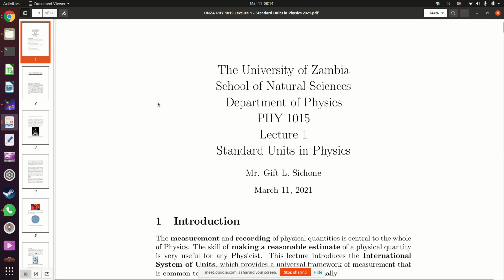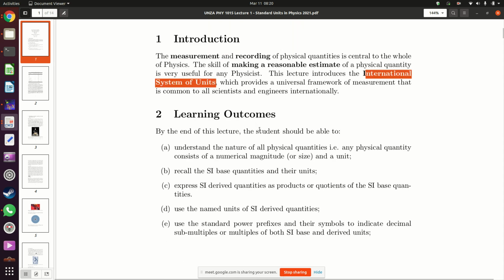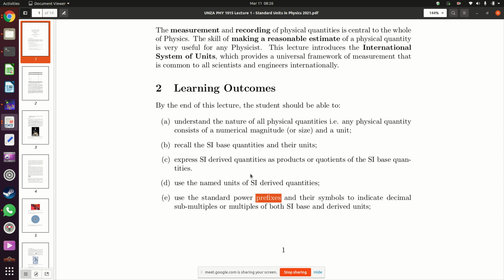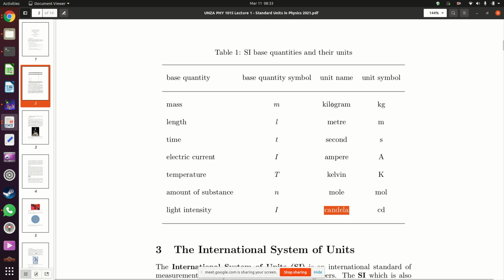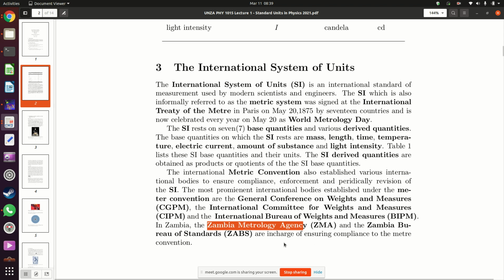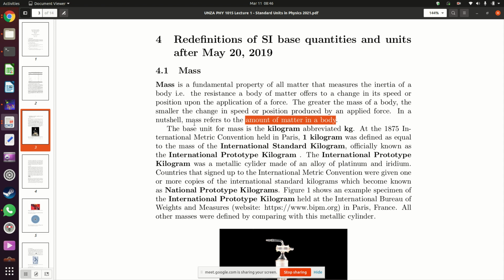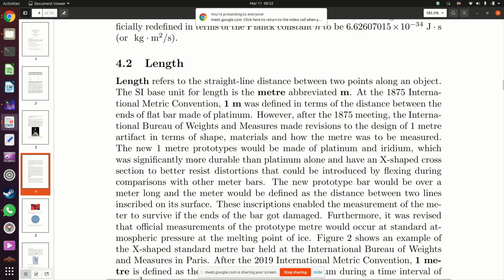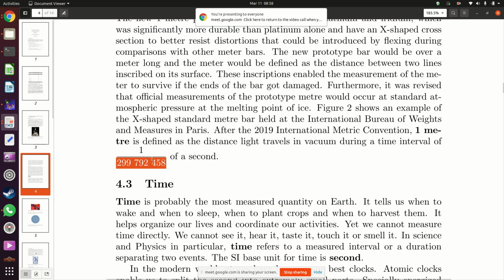UNZA PHY 1015 Lecture 1A Goup O SI Base Quantities and Units 11 March 2021